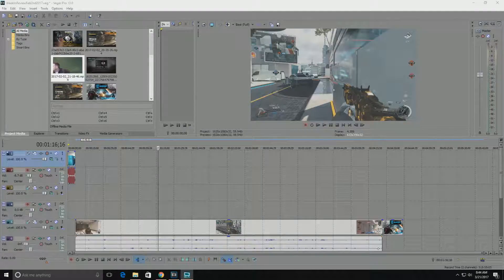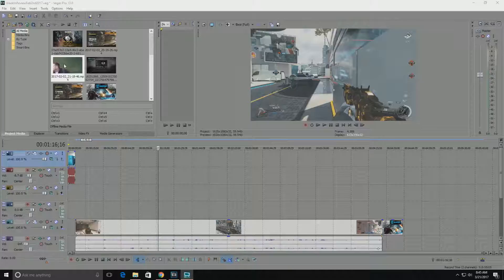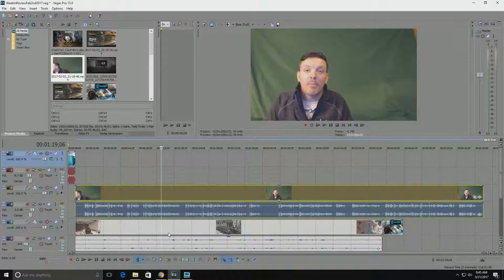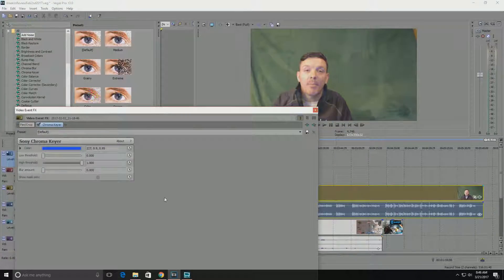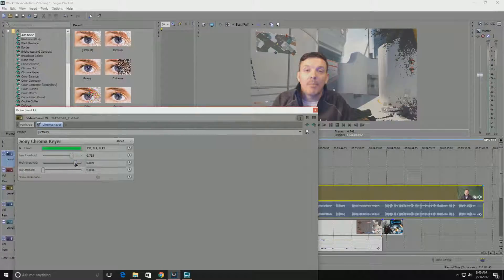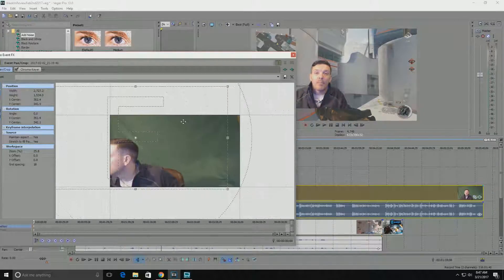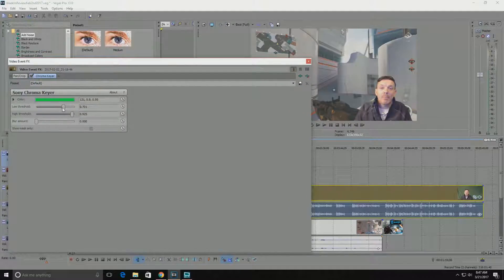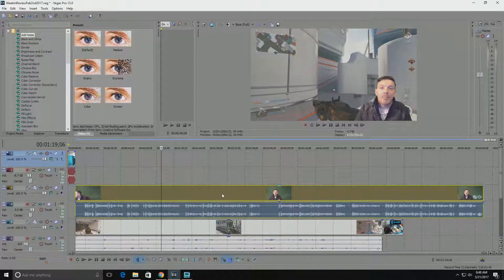HOW TO REMOVE BACKGROUND GREEN SCREEN IN SONY VEGAS PRO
In this video I will show you how to remove the green screen when using Sony Vegas Pro. You can also use this to removed a solid color background. This is great to use when you want to have an overlay to a video.

Green Screen

Back Drop Support

Full Setup With Lighting